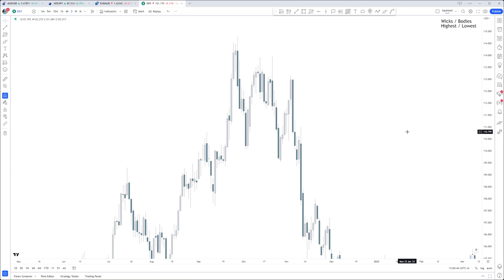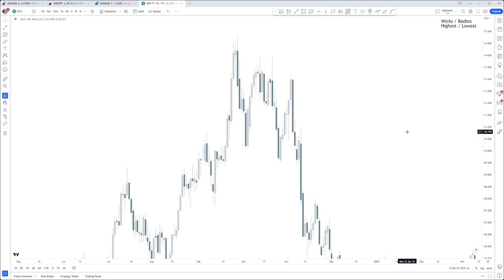video 2024 04 14 08 14 44